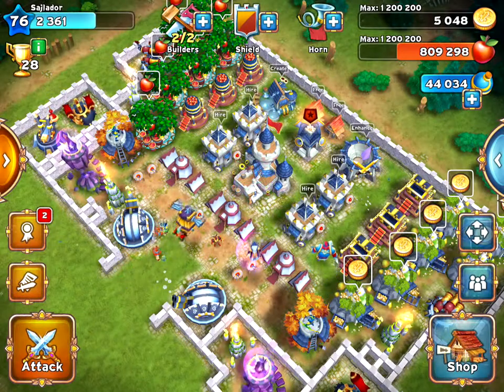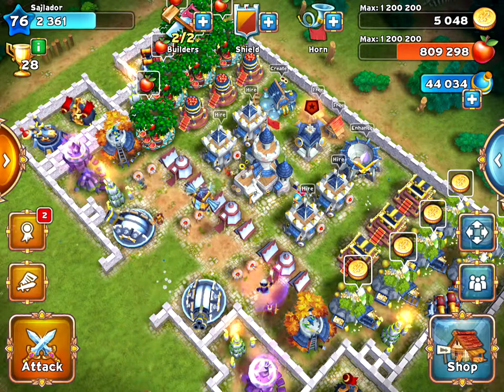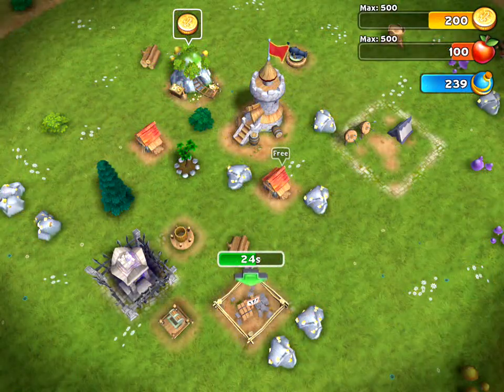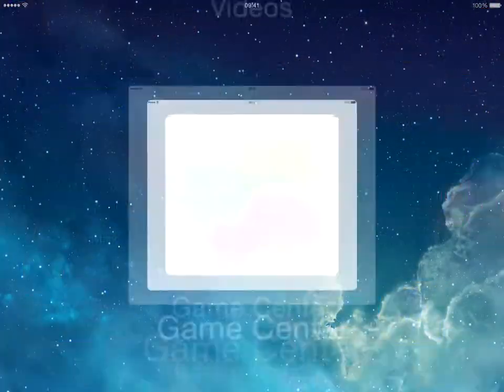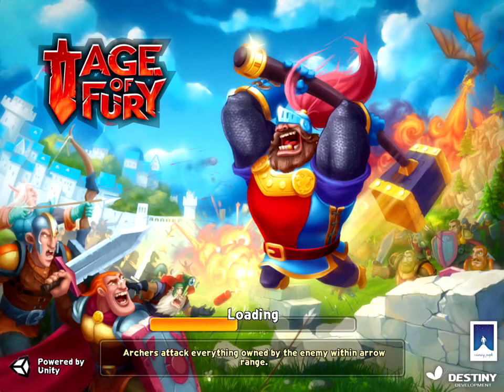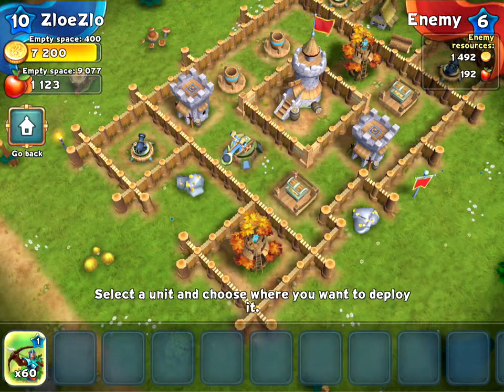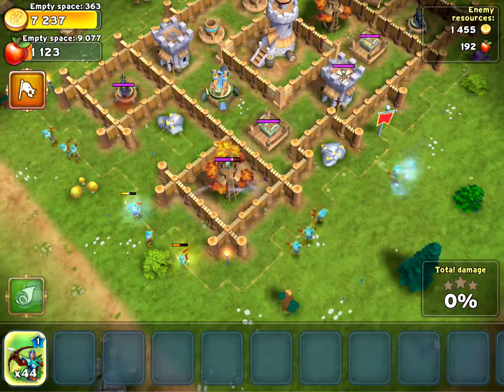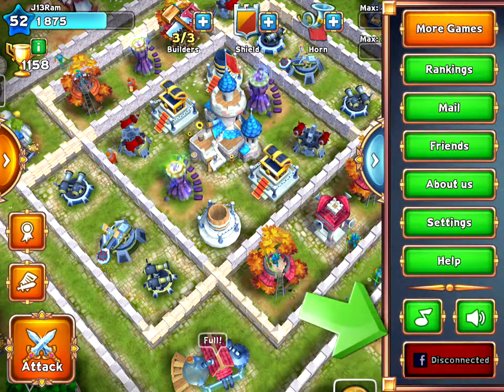Age of Fury Sync Tutorial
From this video you will learn how to sync your progress across iOS, Android and PC.